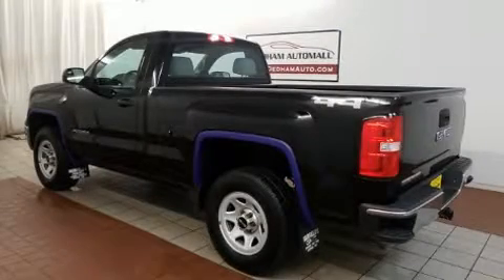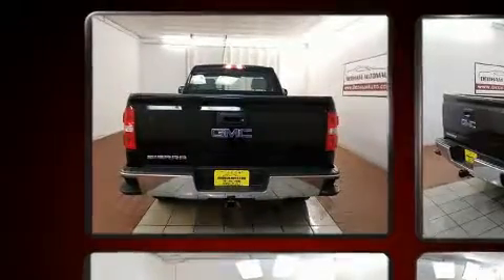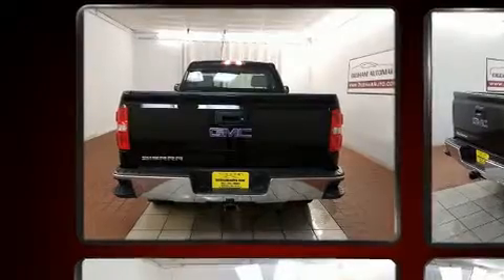2014 GMC Sierra 1500 Base in Dedham, MA 02026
Here's a great deal on a 2014 GMC Sierra 1500. All of the following features are included: a tachometer, variably intermittent wipers, a trip computer, air conditioning, tilt steering wheel, an overhead console, and much more. Passenger security is always assured thanks to various safety features, such as: dual front impact airbags, front side impact airbags, traction control, brake assist, ignition disabling, and 4 wheel disc brakes with ABS. For added security, dynamic Stability Control supplements the drivetrain. We know that you have high expectations, and we enjoy the challenge of meeting and exceeding them! Please don't hesitate to give us a call.